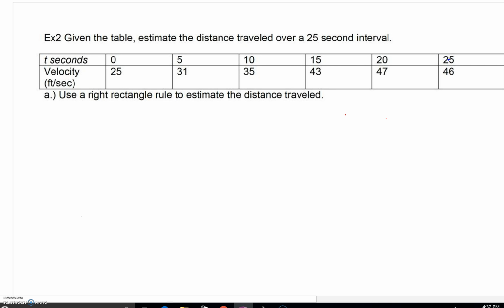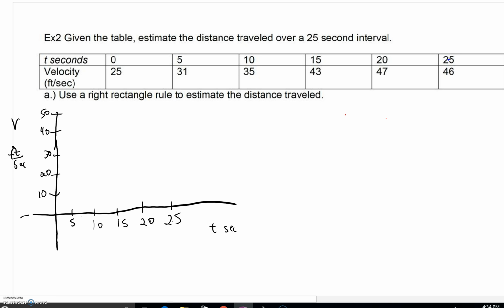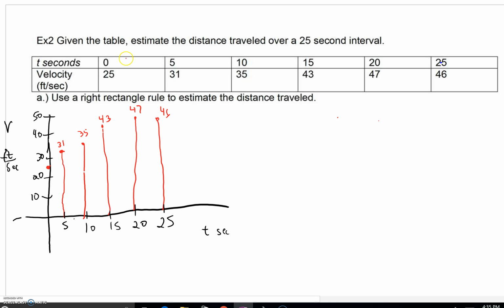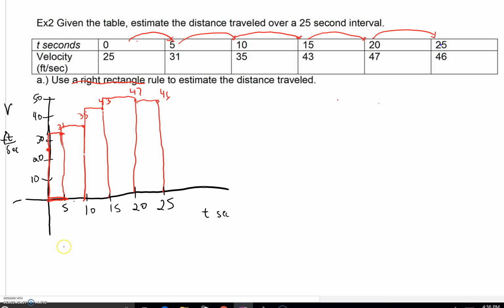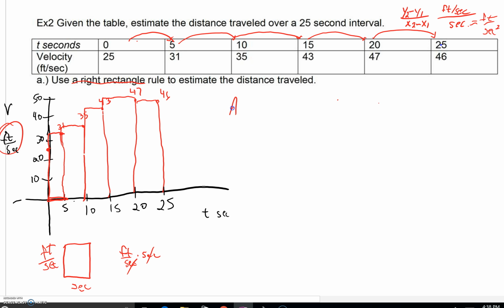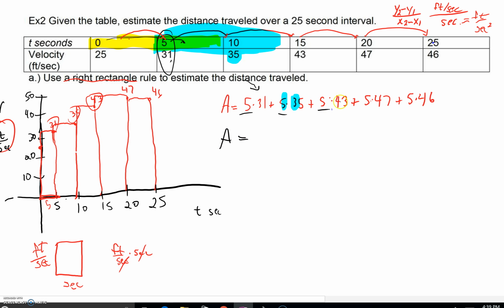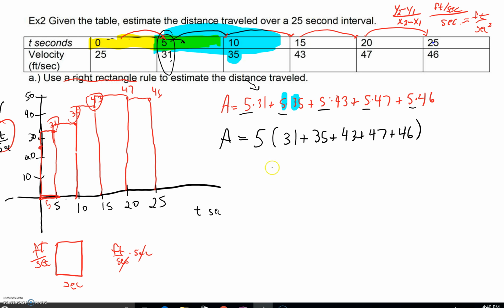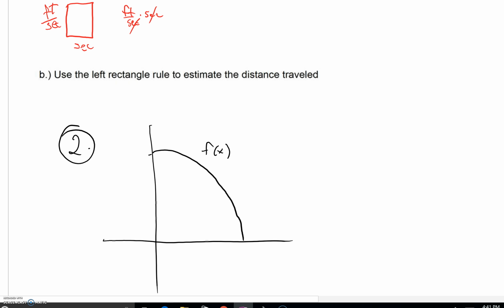CalcBC5 1Ex#2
Rectangle approximation for a tabular problem.